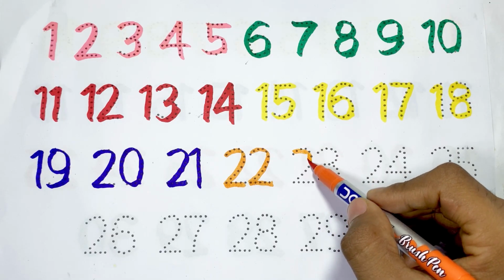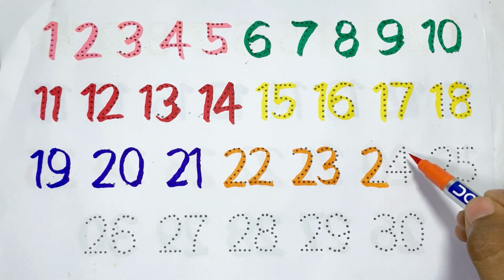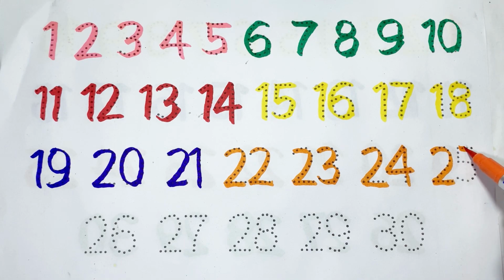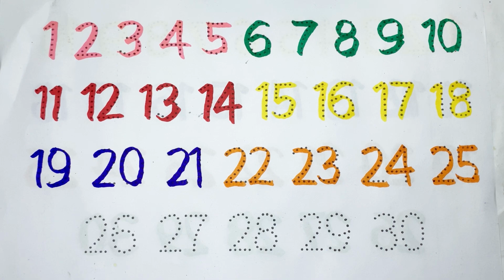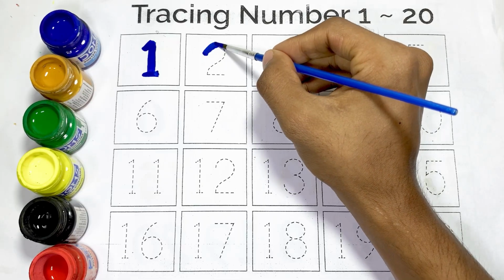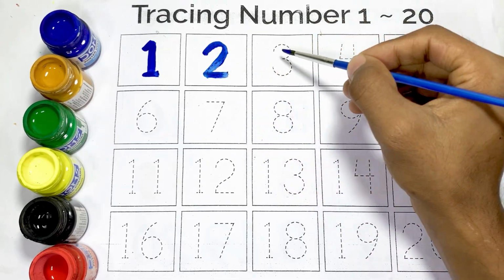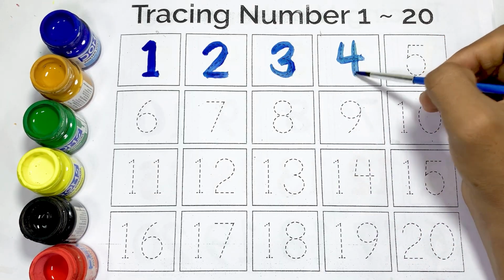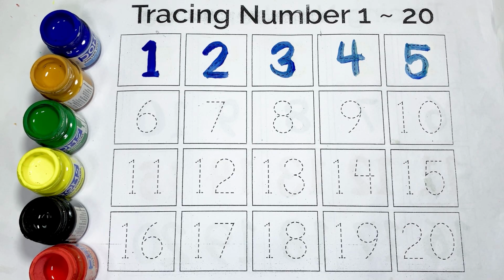A for apple, Alphabet, A to Z, Phonics song, One two three, 1 to 100 Counting, 123 numbers, - 173